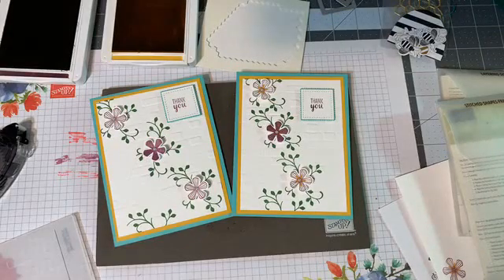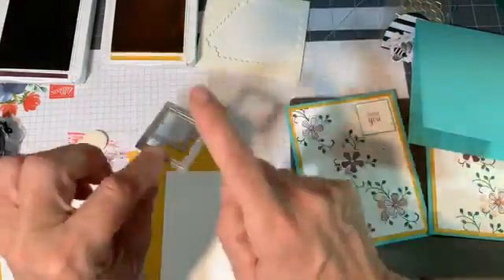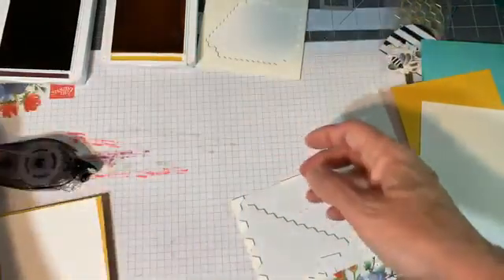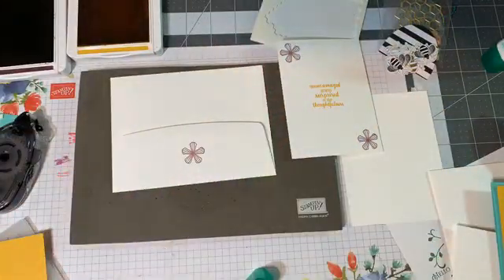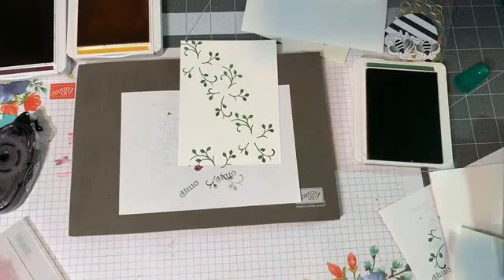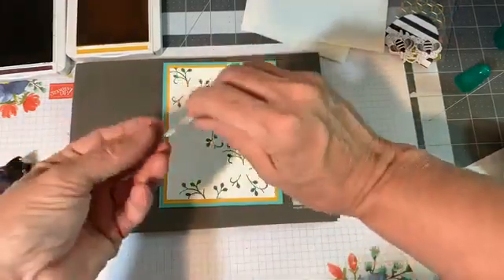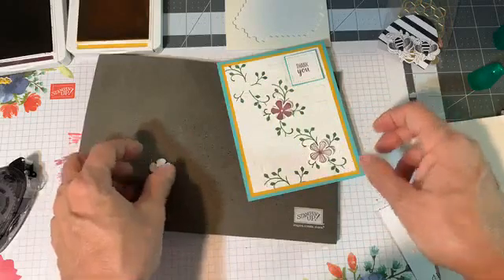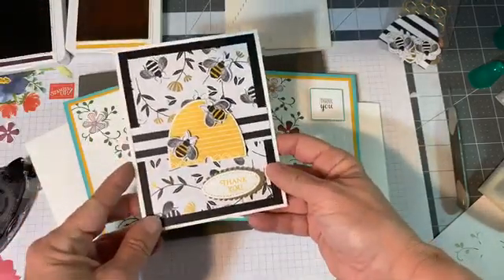Facebook LIVE "Thoughtful Blooms"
Supplies

FREE CARD CLASS with exclusive video when you order “Forever Blossoms Bundle” or “Parisian Beauty Bundle” here is the link:

PLEASE use the HOST CODE: 7B24X76H for JANUARY2020
When you order any Stampin' Up! Products from my Online Store, sign up for Paper Pumpkin or become a downline (links are below) I will send you the 2 FREE card kits every month!

My Happy Crafting Card Kit Class

Happy Crafting!